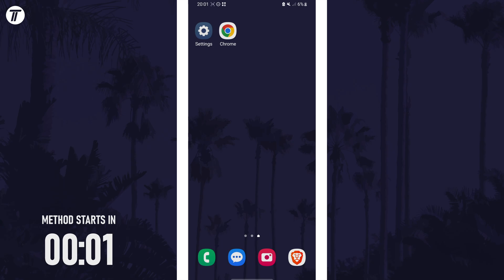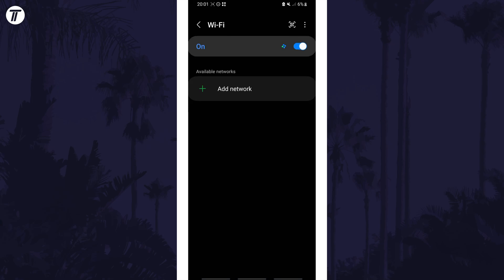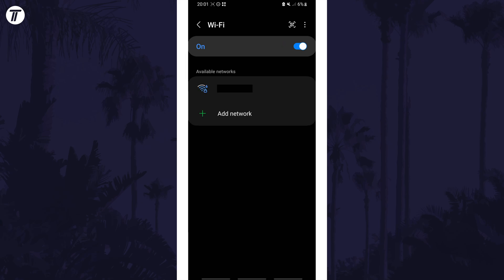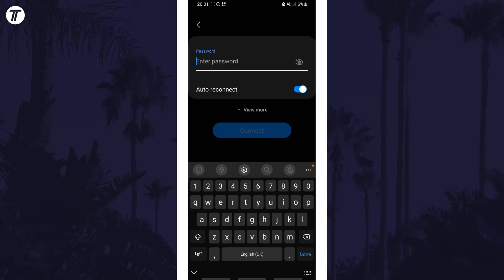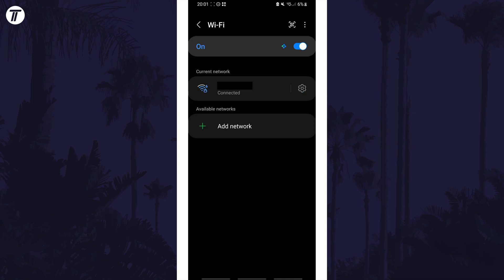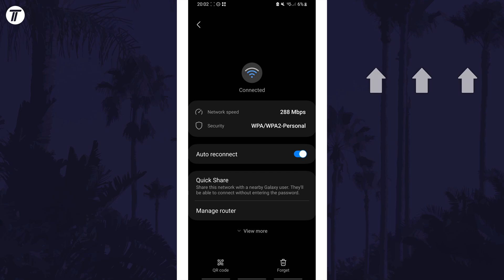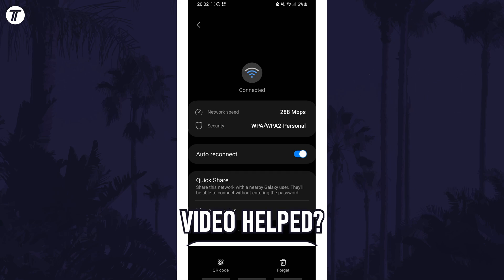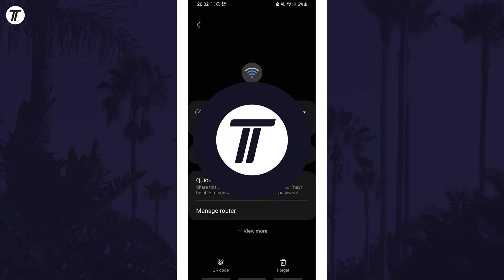How to Connect to WiFi Network on Android Phone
Want to know how to connect to WiFi on Android phone? This video will show you how connect to WiFi network on Android phone. You might want to know how to add WiFi network on Android phone if you have a new router or network to connect to. Hopefully today’s video helps show you how to connect Android phone to WiFi network!